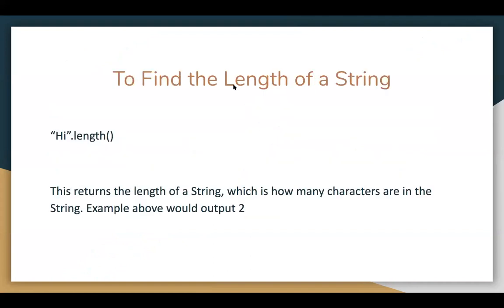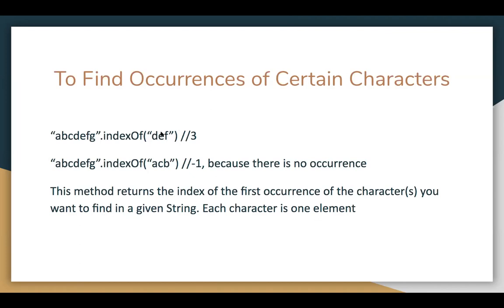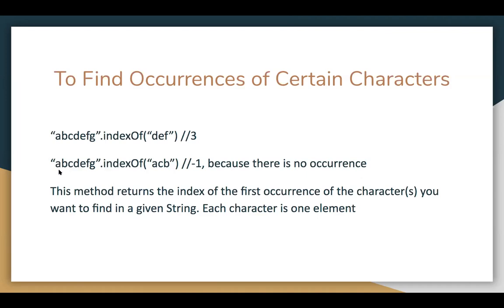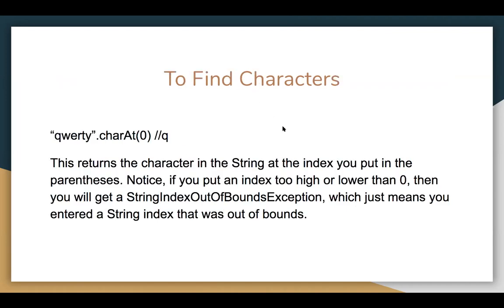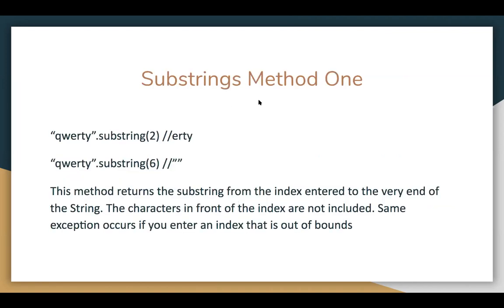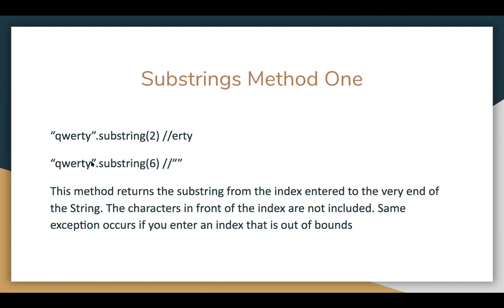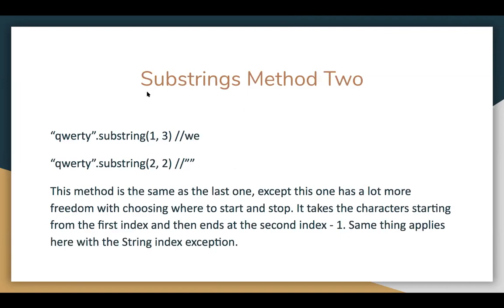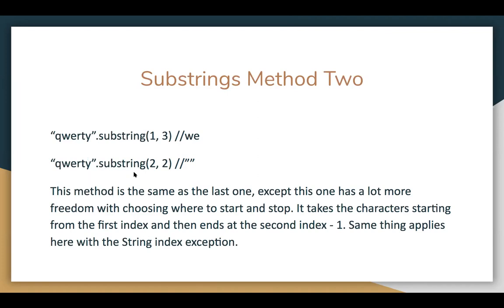(2020) Java Two, Lesson Six : String methods